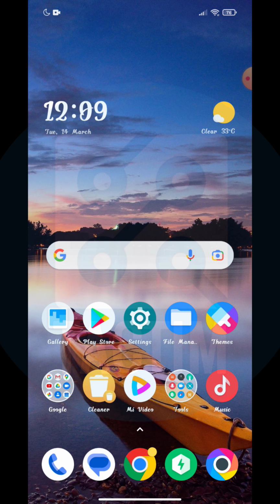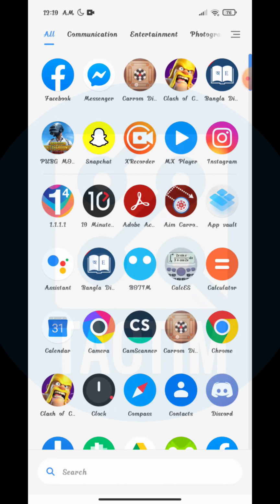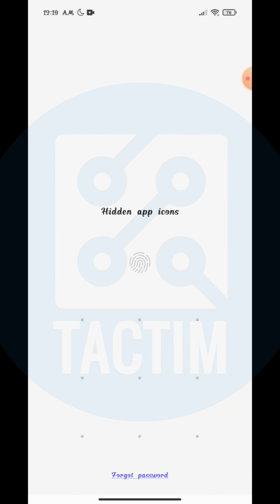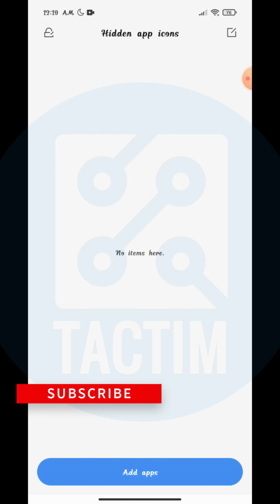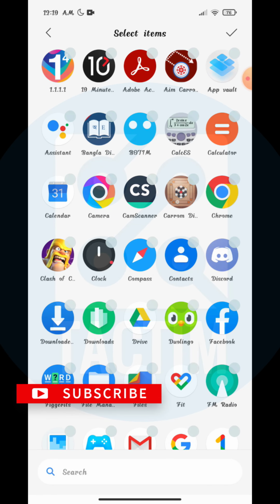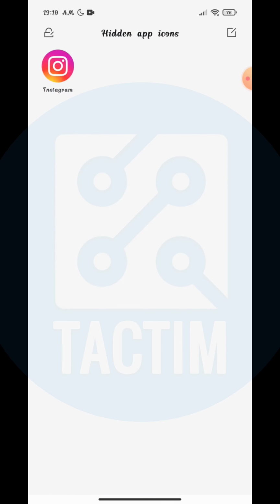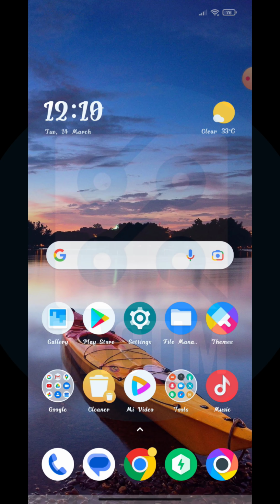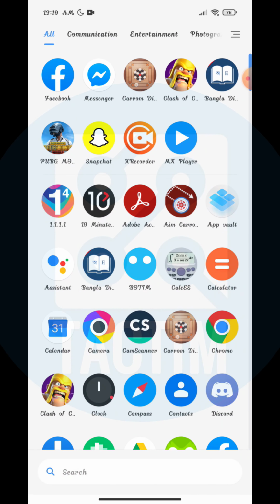How to Hide Instagram App on Android in 2025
In this tutorial, we will show you how to hide the Instagram app on your Android device. Sometimes, you may want to keep your social media activity private, and hiding the app is a simple way to do so. We will guide you through the steps to hide the app icon from your home screen, app drawer, and recent apps list. You will also learn how to access the app after hiding it. Follow along and keep your Instagram activity discreet.